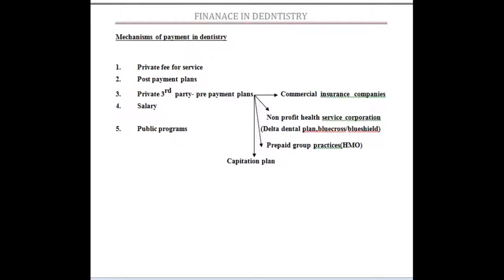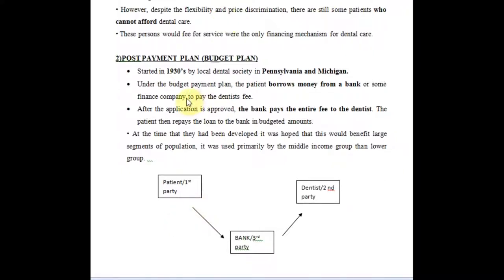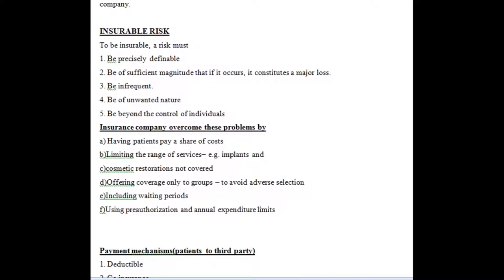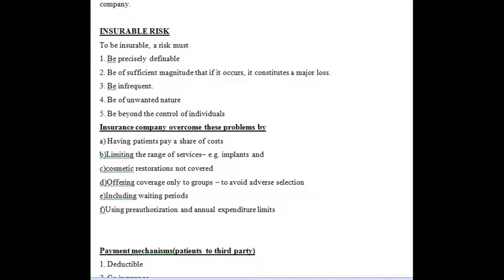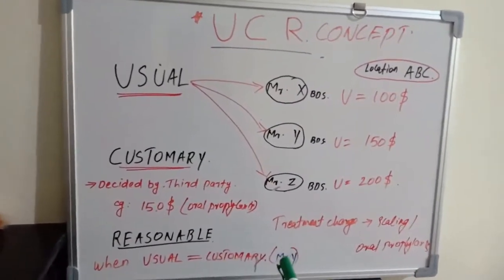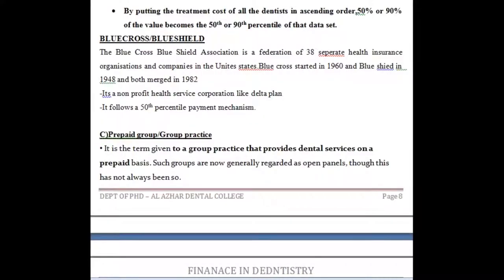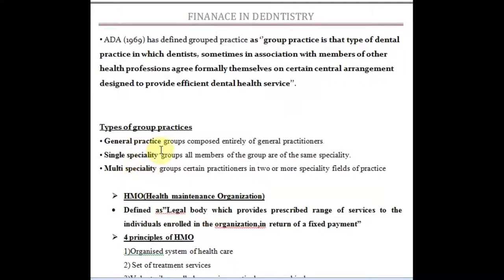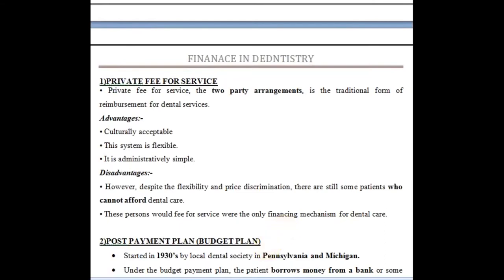FINANCE IN DENTAL CARE/PAYMENT IN DENTISTRY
🔆LETS LEARN FINANCE IN DENTISTRY 🔆

➡️Video comprises of lecture and diagramatic explanation of the various concepts in Finance.

✔️DEDUCTIBLE
✔️CO INSURANCE
✔️GROUP INSURANCE
✔️UCR CONCEPT
✔️FEE SCHEDULES
✔️TABLE OF ALLOWANCES
✔️CAPITATION PLAN
✔️PREPAID GROUP PRACTICES
✔️HMO
✔️MEDICARE
✔️MEDICAID
✔️BLUECROSS/BLUESHIELD

2)Oral medicine & Radilology

3)Oral pathology

4)Pedodontics

5)Orthodontics

6)Public health dentistry

References-
1)ESSENTIAL OF PUBLIC HEALTH DENTISTRY. SOBEN PETER, 5th edition

2)TEXTBOOK OF PREVENTIVE  AND COMMUNITY DENTISTRY. SS HIREMATH, 2nd edition

3)PARK TEXTBOOK OF PREVENTIVE AMD SOCIAL MEDICINE. K PARK, 22nd EDITION